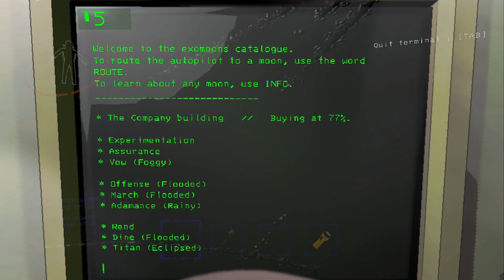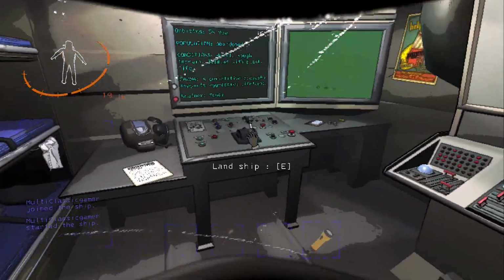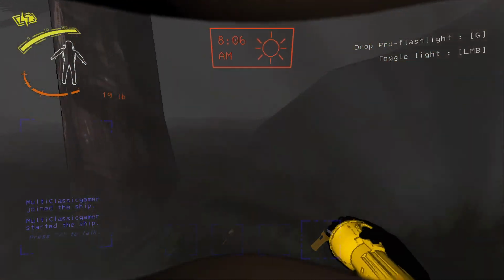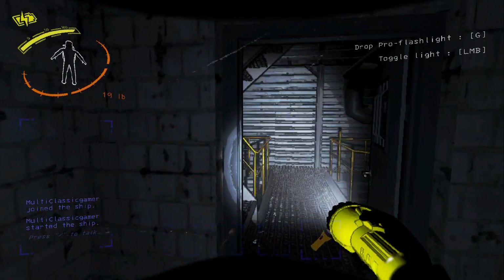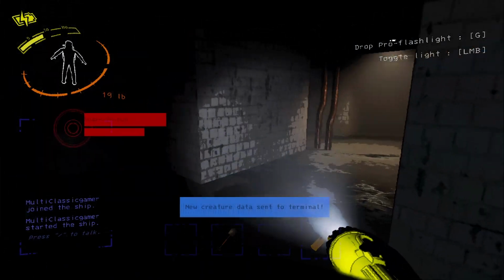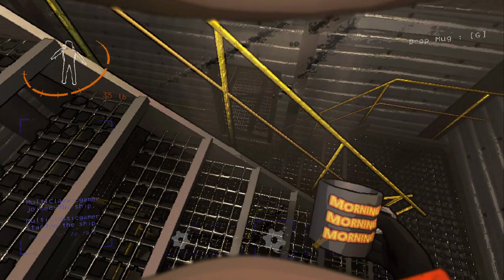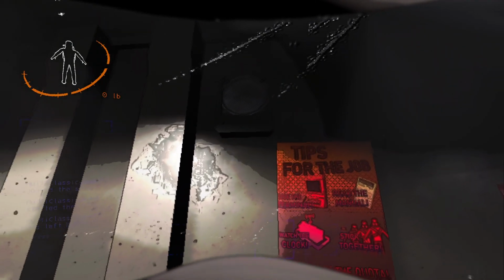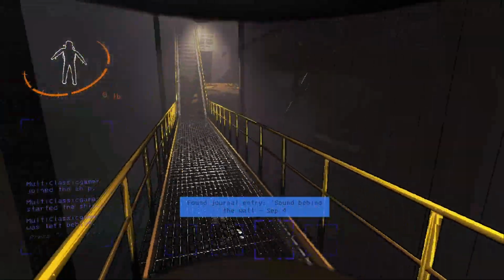Lethal Company - Episode 3: Vow to Escape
Vows are spoken to be broken.